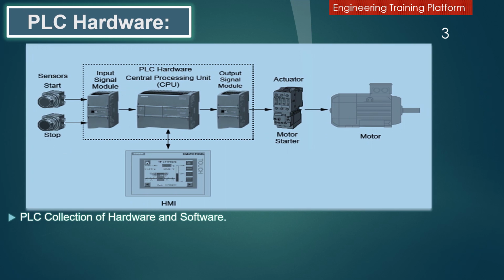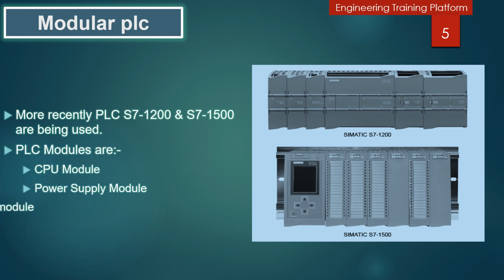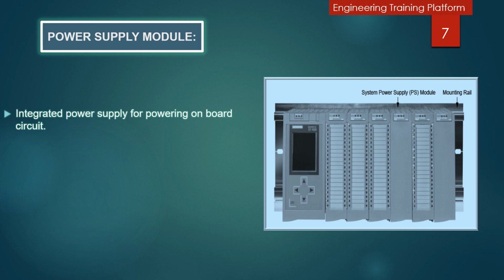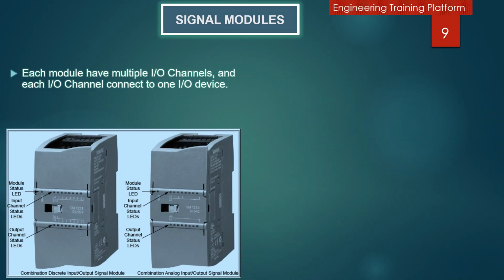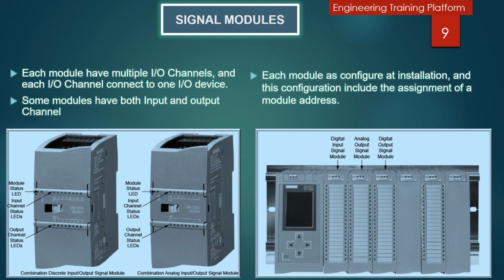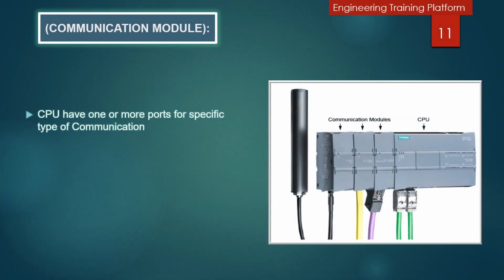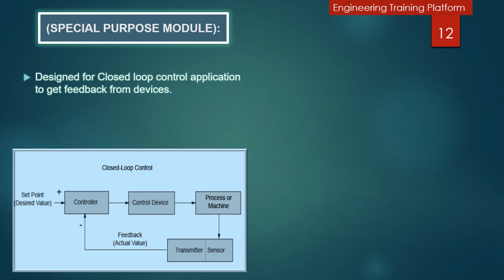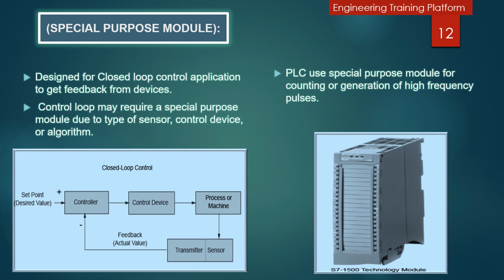What is PLC Modules, Communication modules, Profibus & Profinet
In this lesson, we will learn about Types of PLC Modules, Communication modules, Profibus & Profinet Networking.

For the previous lectures find below the links.